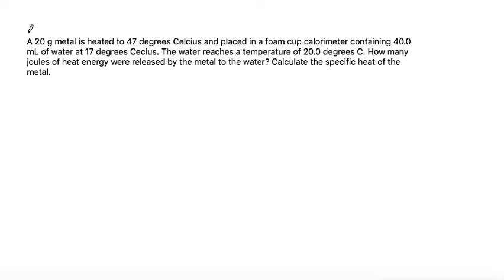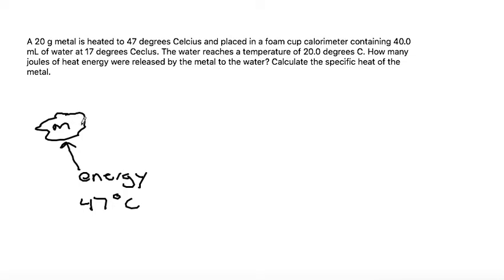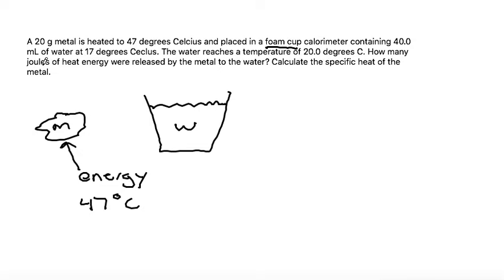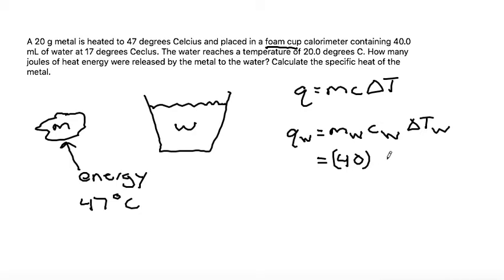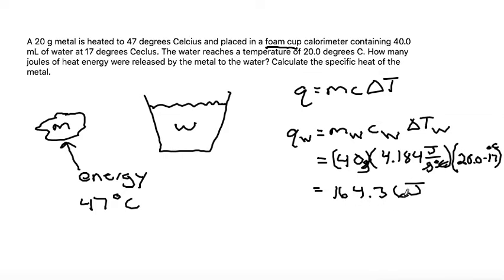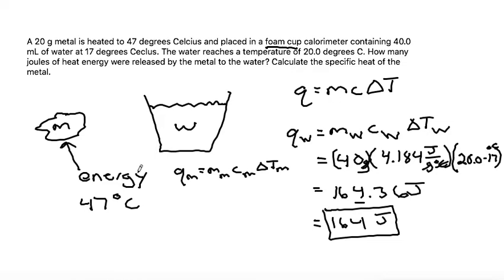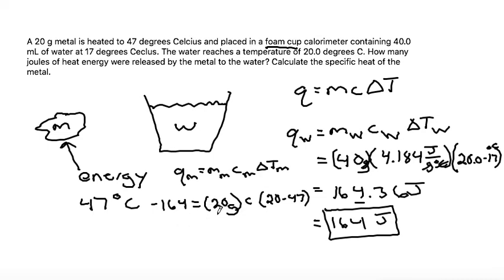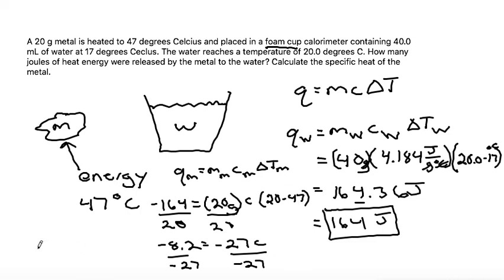Chemistry: A 20 g metal is heated to 47 degrees Celsius... *small error-see description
...and placed in a foam cup calorimeter containing 40.0 mL of water at 17 degrees Celsius. The water reaches a temperature of 20.0 degrees C. How many joules of heat energy were released by the metal to the water? Calculate the specific heat of the metal.

*Sorry, I made a math error. I said that I would multiply but I accidentally subtracted to get the energy. It should come to 502 J. That also changes the specific heat capacity which should be 0.930 J/g deg C.